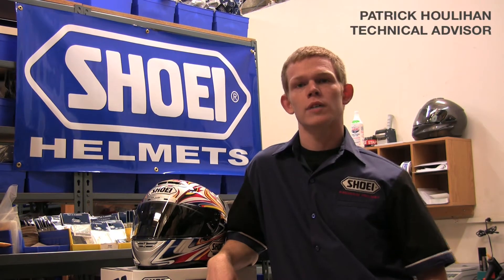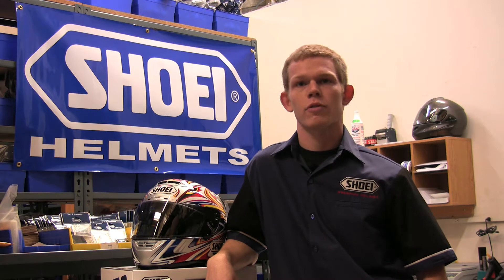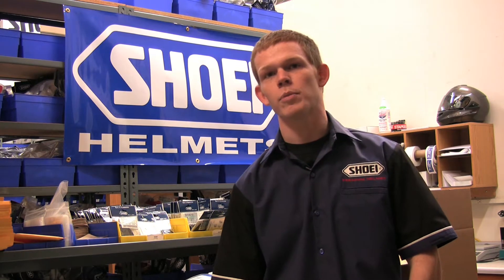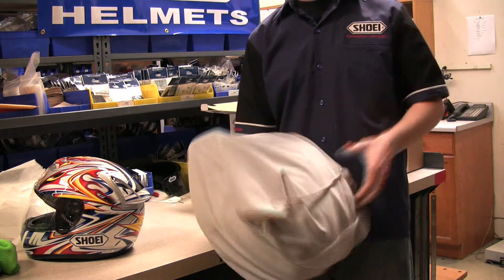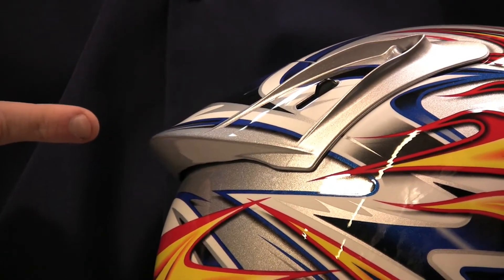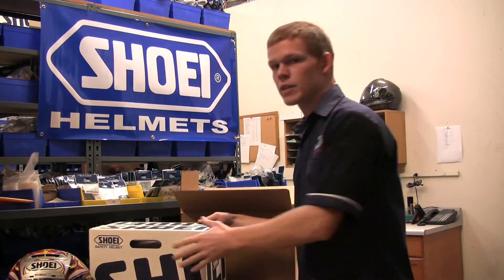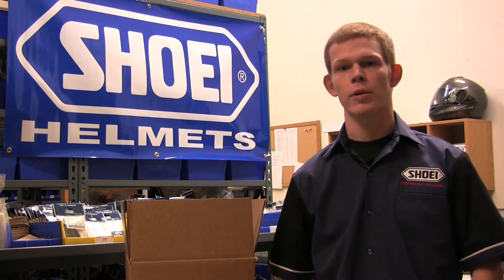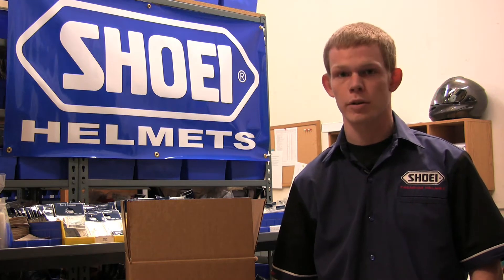Shoei Helmets: Tech Tips Series—Helmet Inspection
Learn how to ship your SHOEI helmet for an impact inspection service...